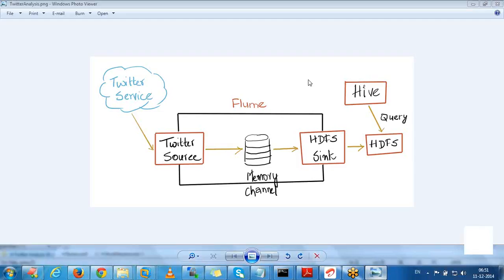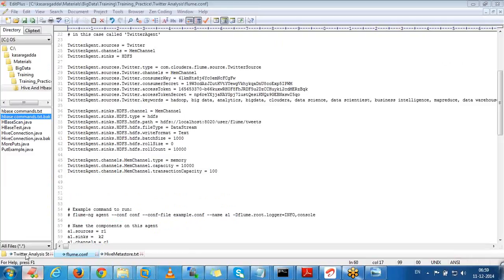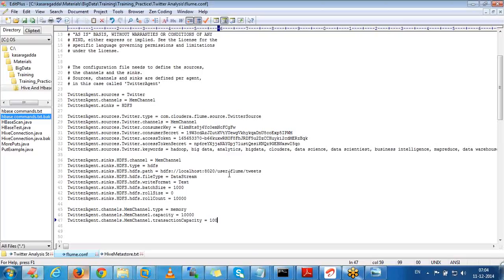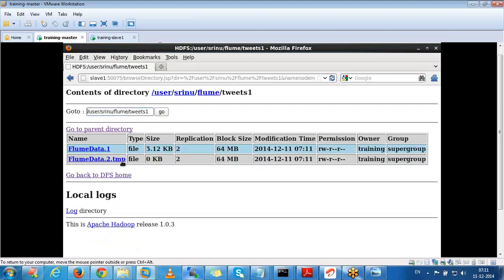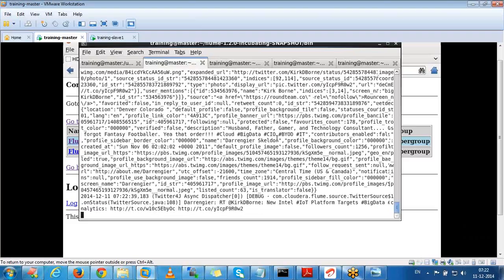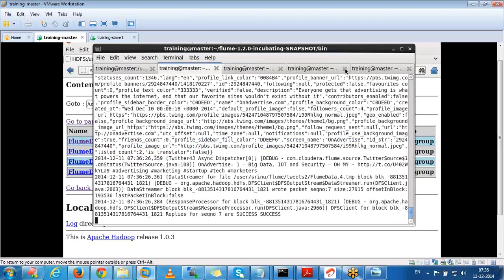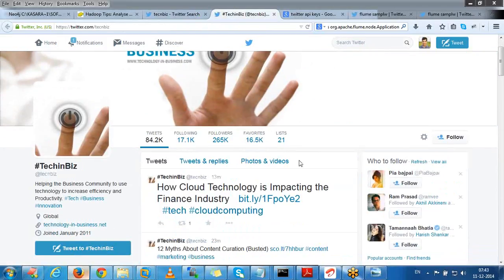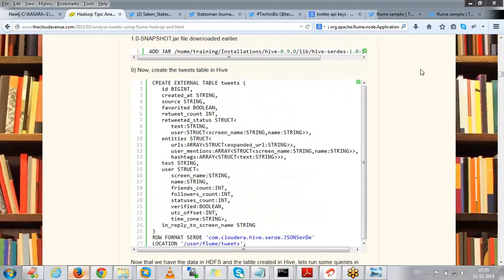25) Twitter Data Analysis